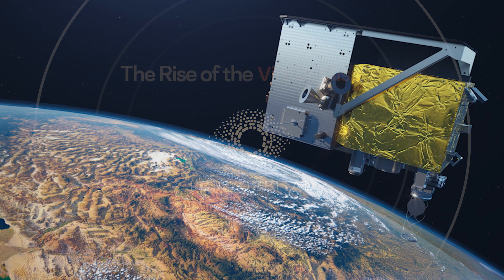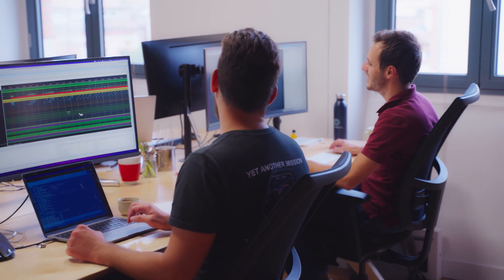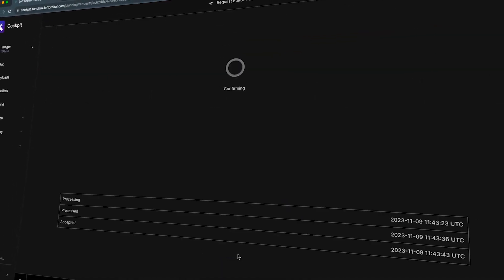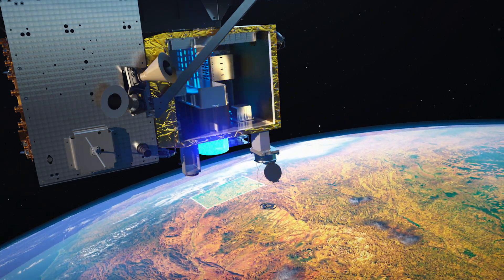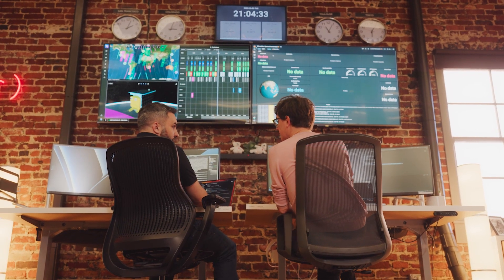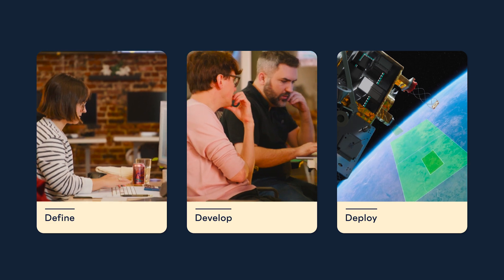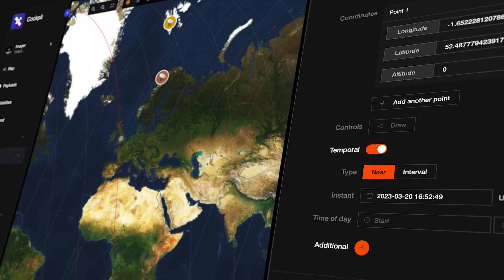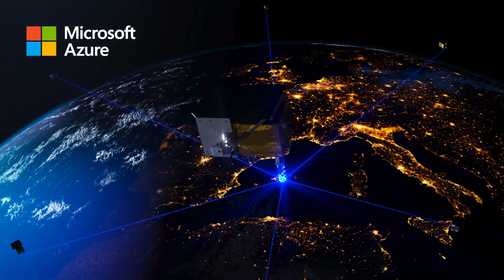Loft YAM-6 - The Rise of the Virtual Mission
Over the past two years, Loft has quietly built the product stack that enables any developer to deploy software apps to Loft satellites, or what we call virtual missions. Today, we’re excited to announce YAM-6, the first virtual mission-enabled satellite.

Launching in February 2024, YAM-6 will abstract away the hardware by providing access to Loft-owned sensors and compute nodes that support AI.

This is a revolutionary shift in the space industry: you don’t have to own a satellite, or even a payload, to operate in space.